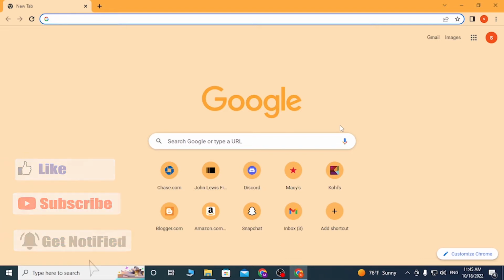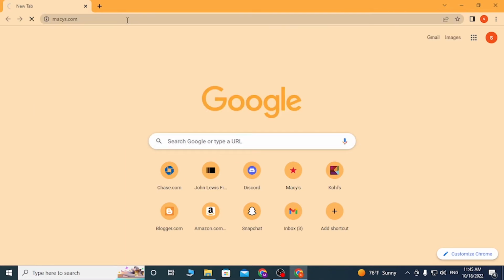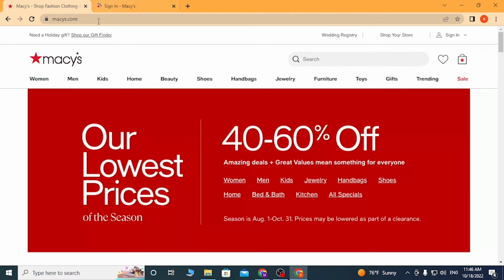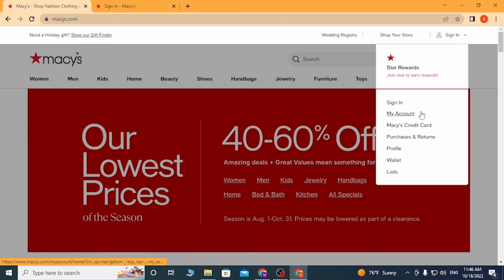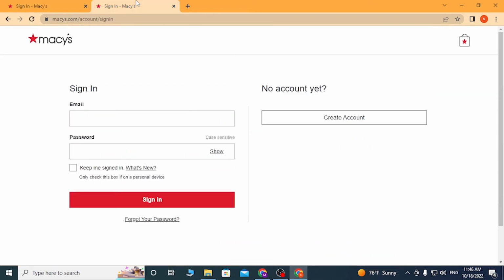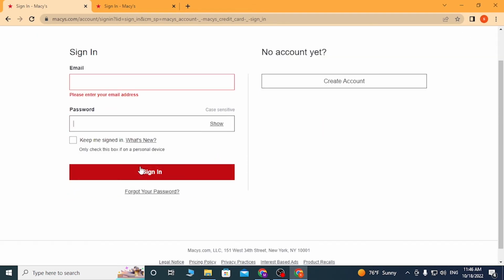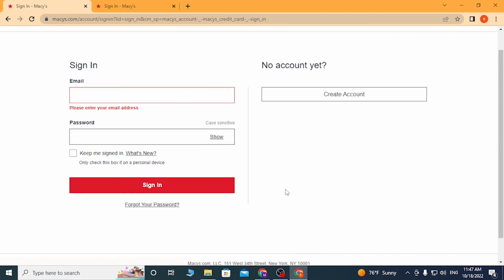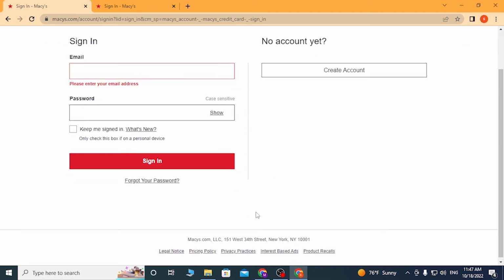How to Login Macy's Credit Card | Sign In Macy's Credit Card Online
In this tutorial, we will guide you through the process of logging into your Macy's Credit Card account online. Whether you want to check your account balance, view your statement, or make a payment, signing in to your Macy's Credit Card account is easy and convenient.